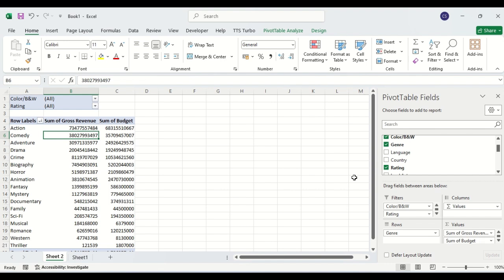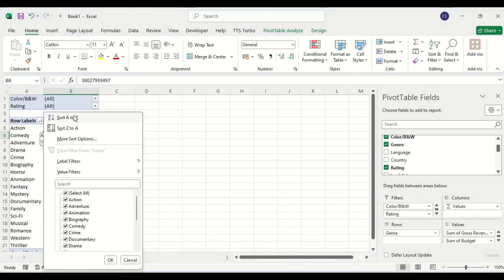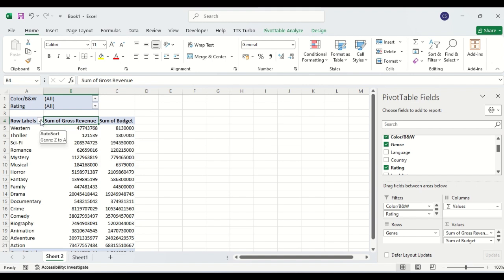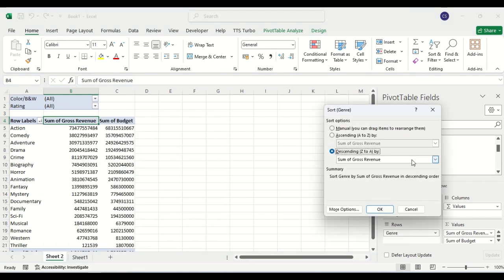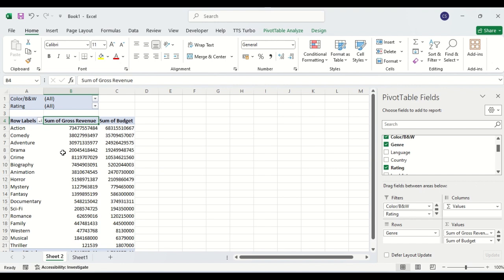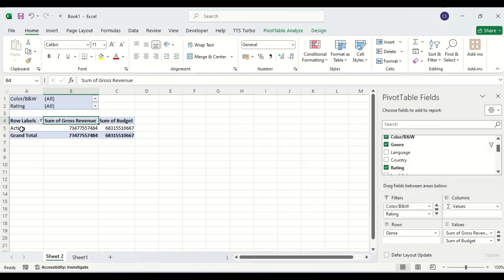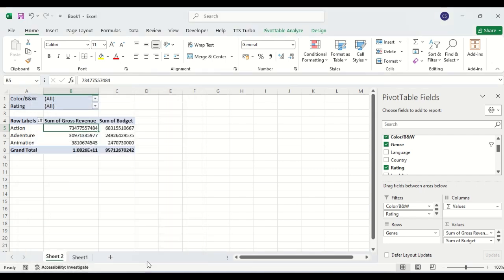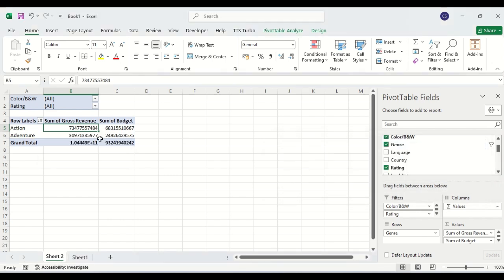51 MS Excel-Sort and Filter in Pivot Table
This video discusses how to apply sort and filter in Pivot Table.